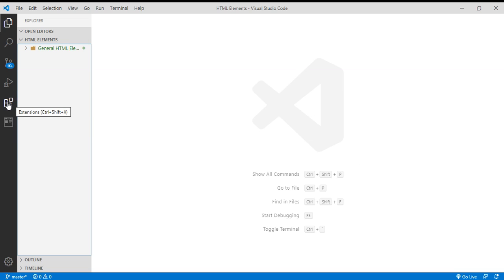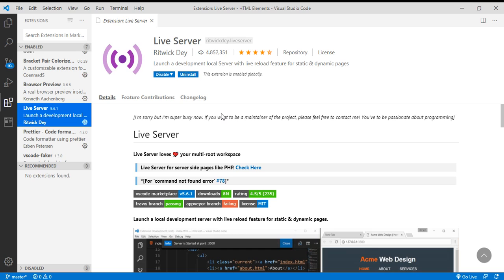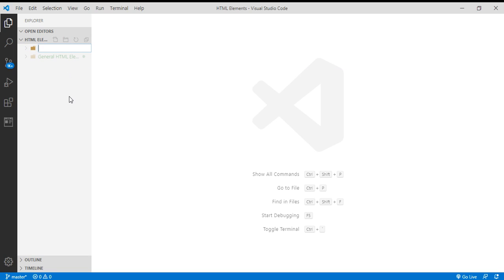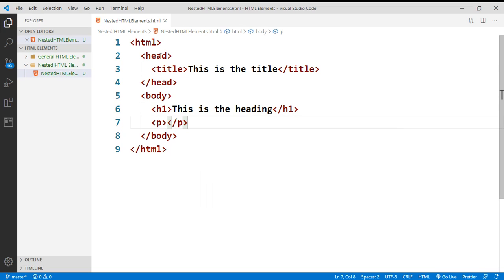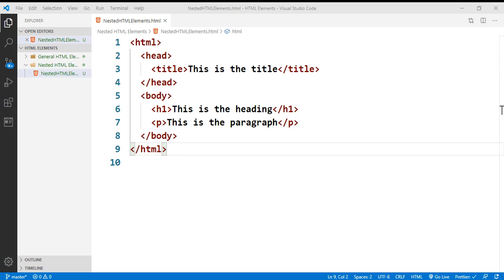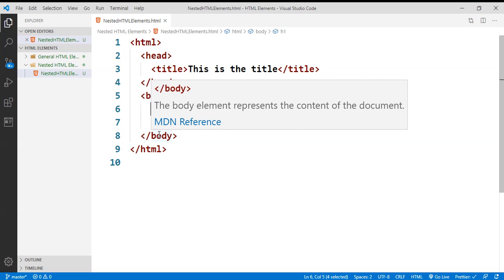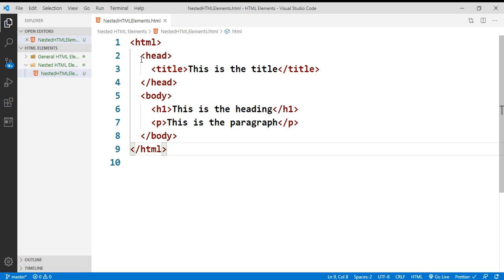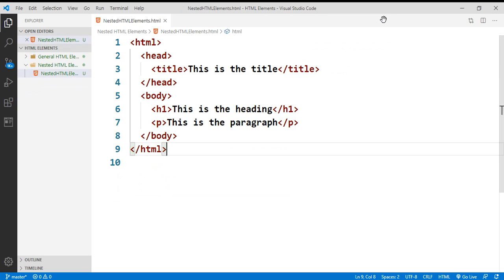HTML Tutorial Basics and Advanced #6 | Nested HTML Elements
GitHub URL:
1. Complete Core Java (Basics and Advanced)
2. JDBC
3. Servlets
4. JSP
5. JQuery
6. Ajax
7. Complete SQL (Basics and Advanced) with any Required Database like MySQL, Oracle, MS SQL Server latest.
8. HTML5
9. CSS3
10. BootStrap
11. JavaScript
12. Angular8
13. ReactJS
14. Springs5 (Spring Core, Spring MVC, Spring Security, etc)
15. Hibernate
16. Git Version Control (Basics)
17. Working with Eclipse
18. Working with VS Code
19. Python (Core and Advanced)